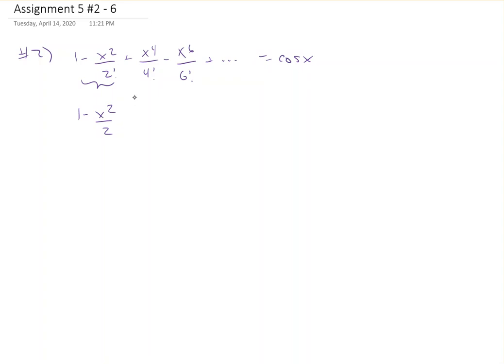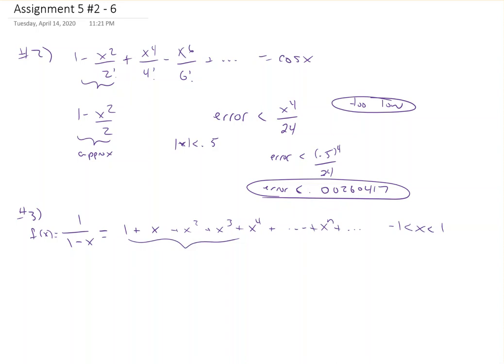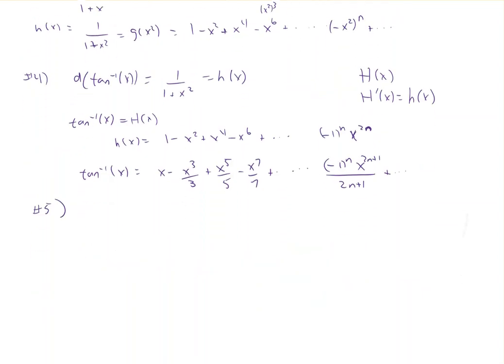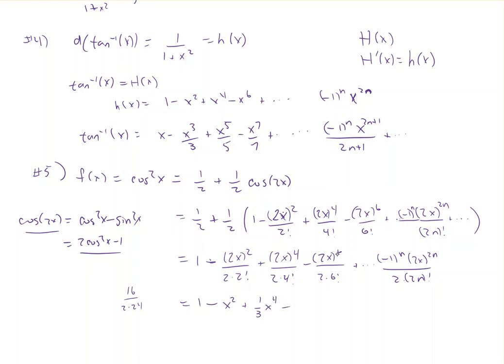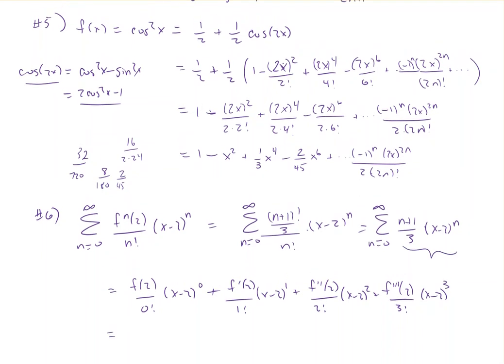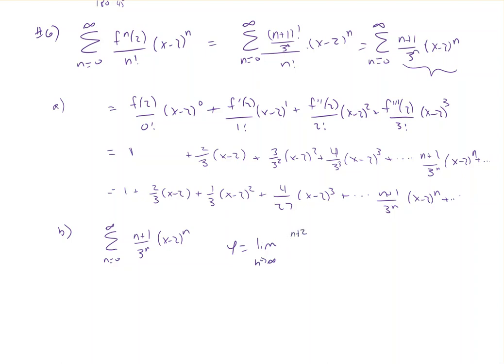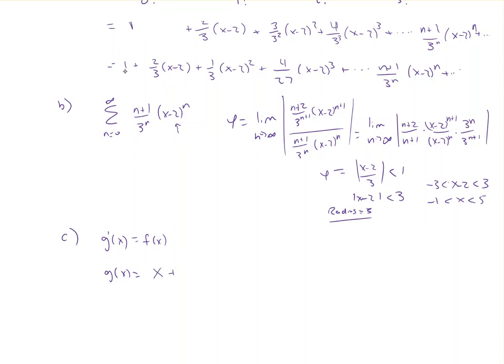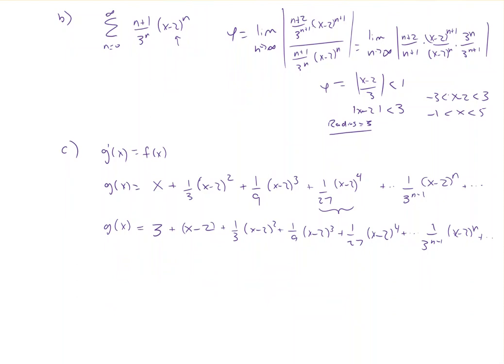BC Calculus Series Assignment 5 #2-5 Solutions